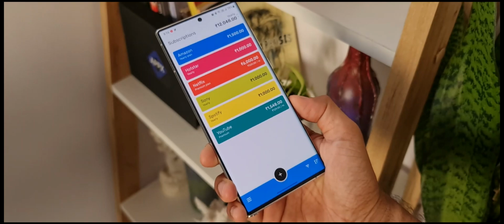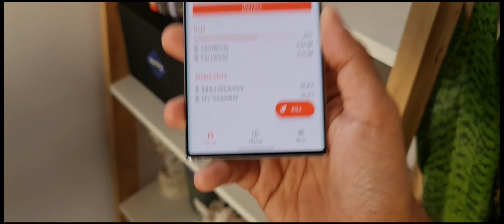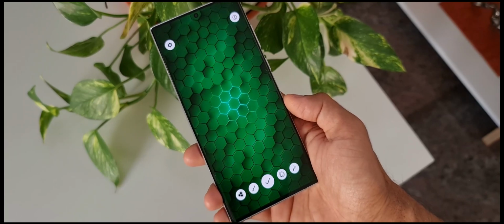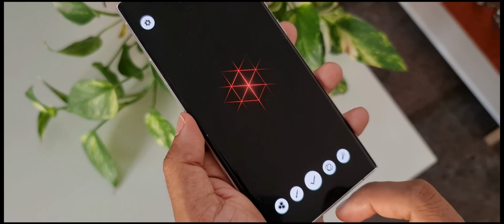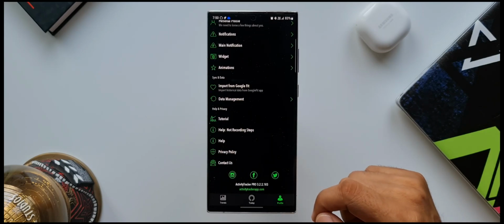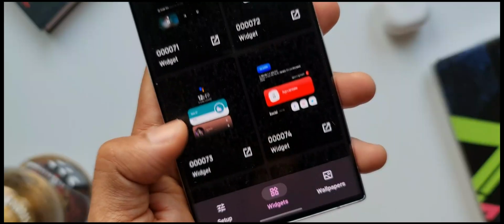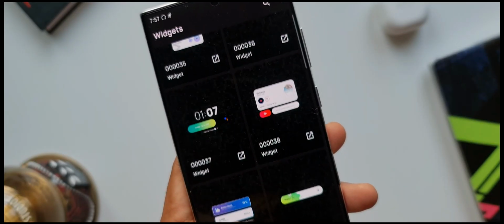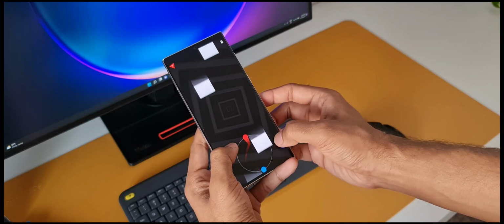BEST ANDROID APPS you should check out !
00:00 Intro
00:04 For Utility
00:46 For Performance improvement
01:31 Wallpaper
02:24 Fitness
03:38 Widgets(2 Apps)
04:47 Game